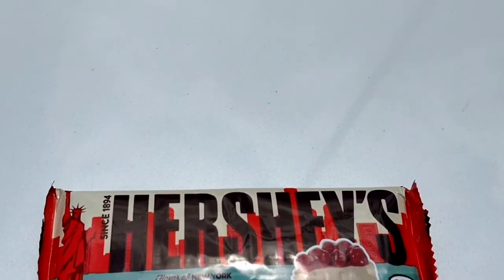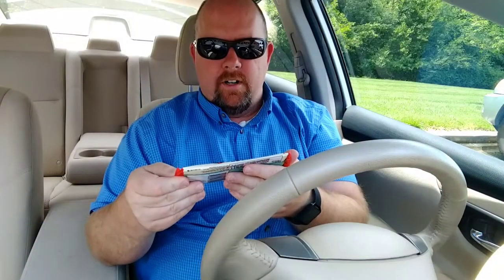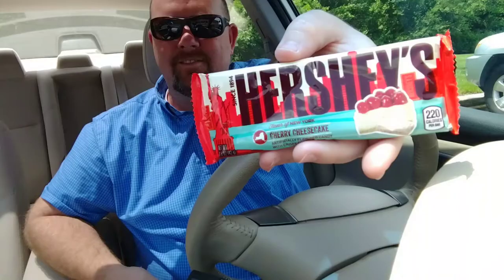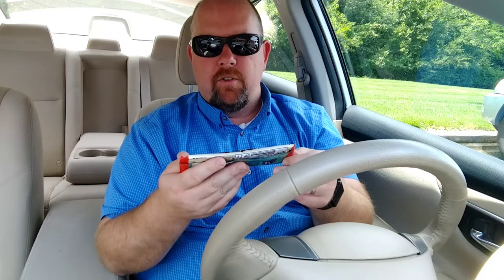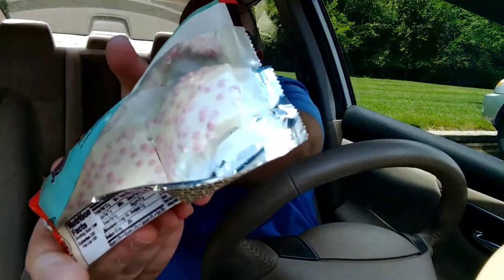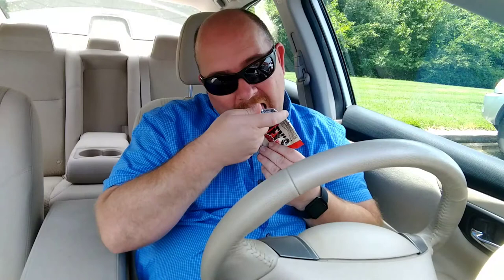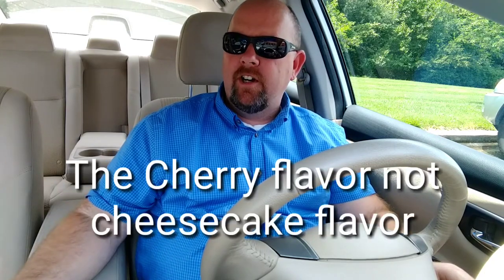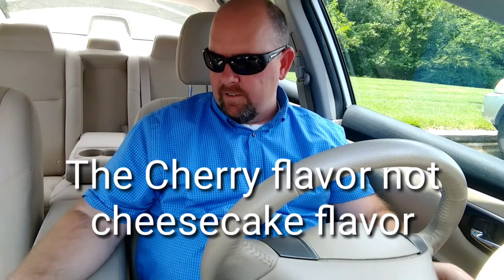Hershey's New York Cherry Cheesecake Flavor of America Candy Bar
This is the review of Hershey's New York Cherry Cheesecake flavored candy bar. Hershey's has introduced 6 unique candies that are inspired by 6 different states. Which ones have you tried? Have you tried this flavor?

Music in this video is provided by Music iBensound website and Kinemaster App.